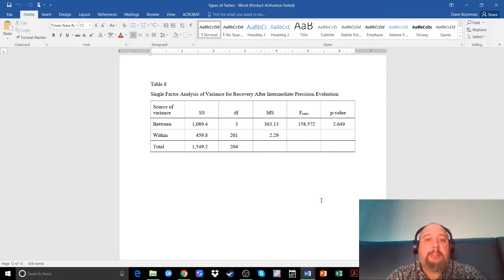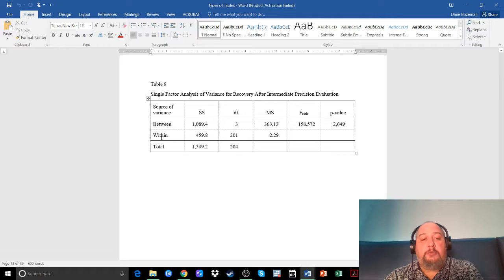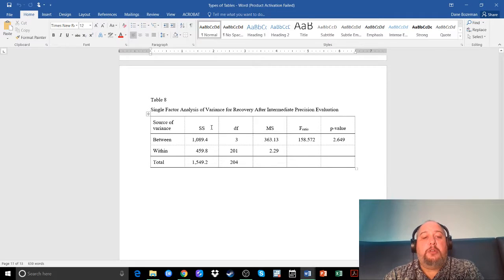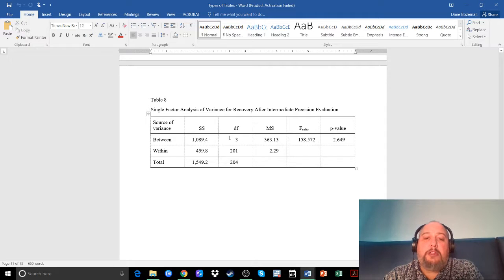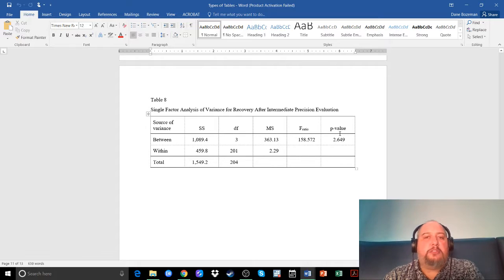Analysis of variance tables - What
This video answers three questions about the "What" of Analysis of variance tables: What are they?, What are they used for?, and What are the parts to these tables?​